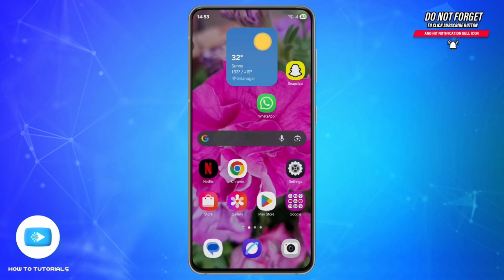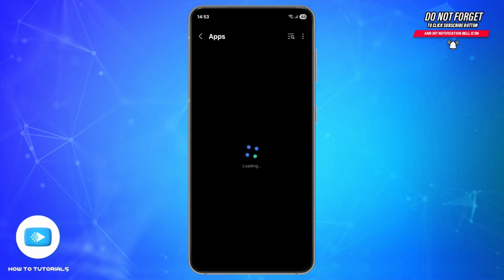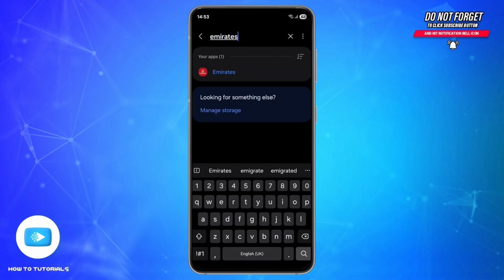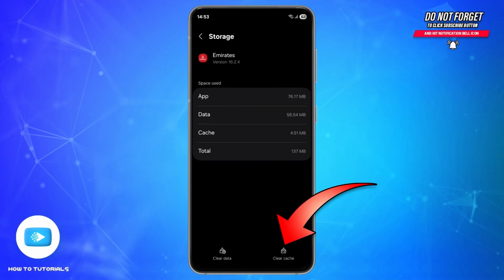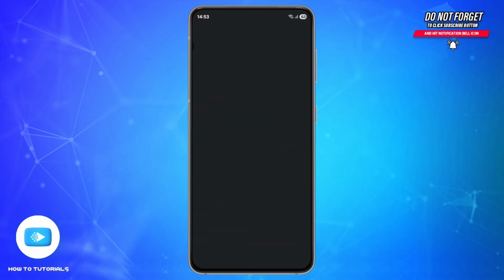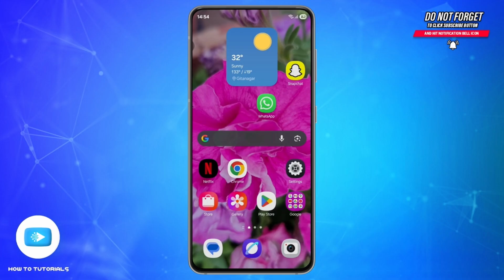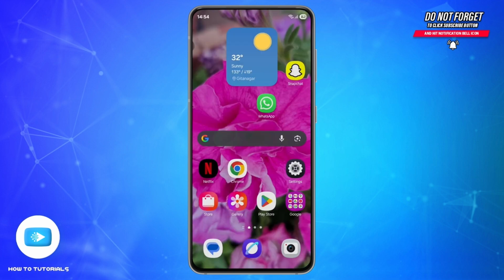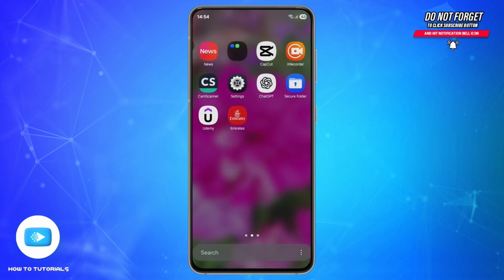How To Fix Emirates App Loading Issues | Resolve Emirates App Errors 2025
"How To Fix Emirates App Loading Issues | Resolve Emirates App Errors 2025" - A Video Guide by How To Tutorials.

In this tutorial, you’ll discover practical solutions for app crashes, freezes, or slow loading on both Android and iOS. I’ll cover updating the app, clearing cache, checking connectivity, and additional tips to ensure the Emirates app runs smoothly.